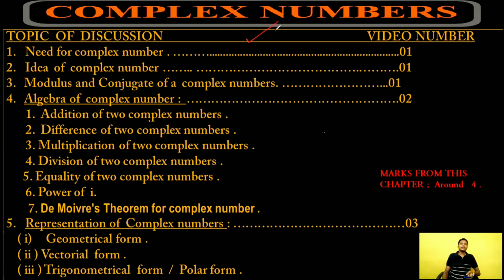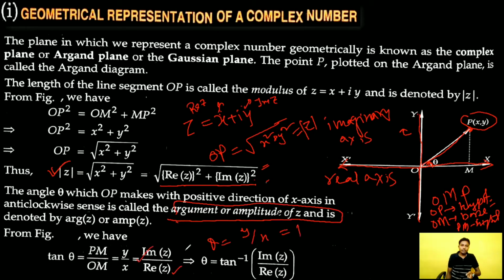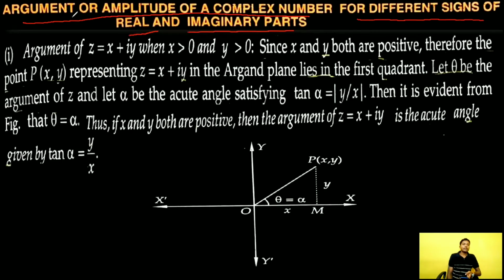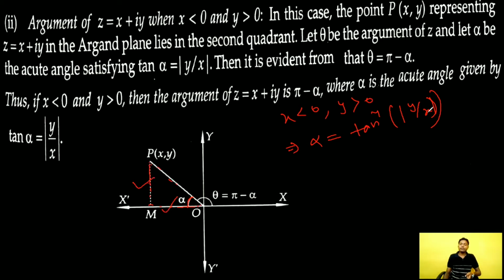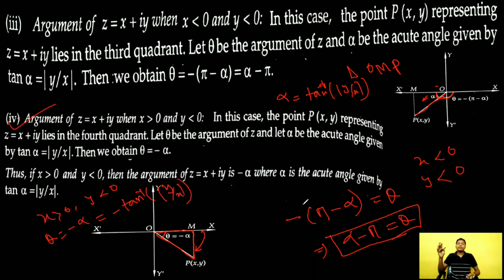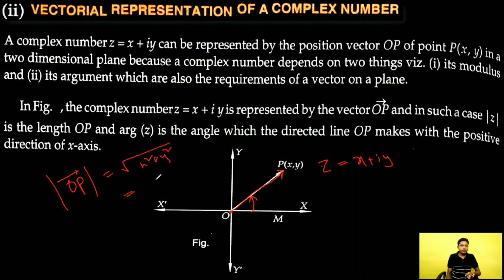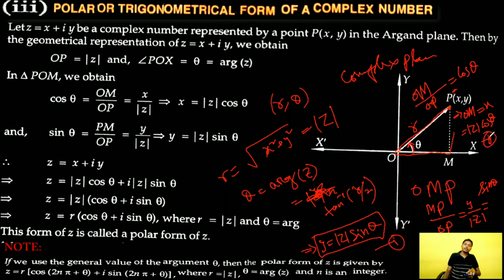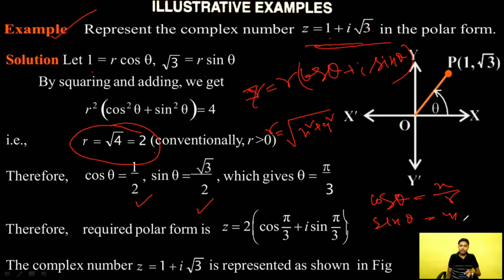REPRESENTATION OF A COMPLEX NUMBER || video no. 03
VIDEO INDEX  :

// STARTING TIME// // TOPIC OF DISCUSSION//

0:00 Channel intro.

0:30 Index of my discussion .

0:45 Classification of representation of a complex number .

1:07 Geometrical representation

3:14 Principal argument .

5:05 Argument or amplitude of a complex number for different sign of real and imaginary parts .

10:45 Vector representation of a complex number .

11:41 Trigonometrical representation Or , Polar representation of a complex number .

15:01 Example .

16:08 Exercise .

16:18 Outro.